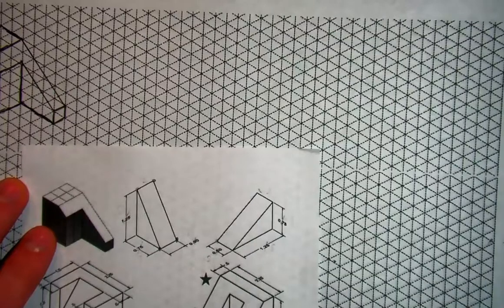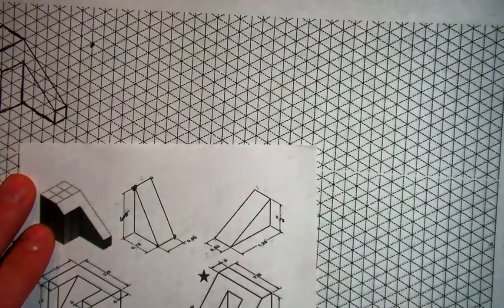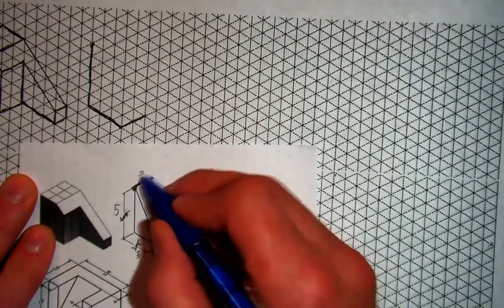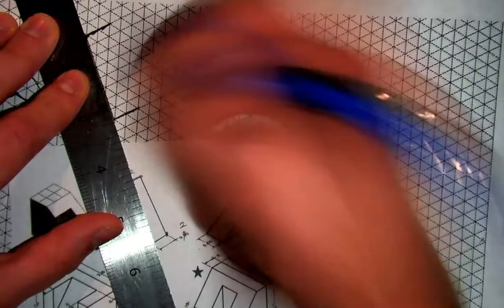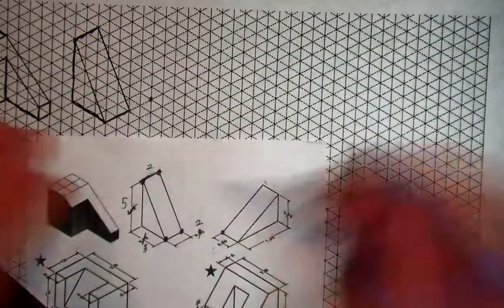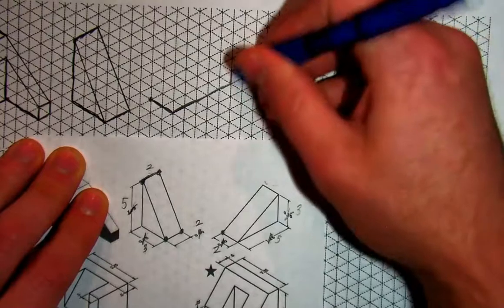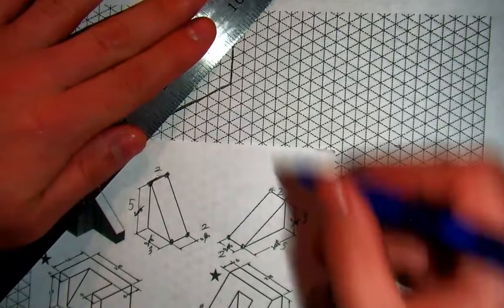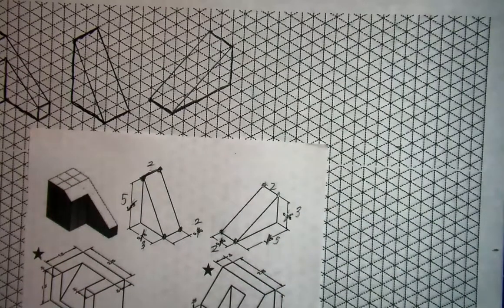Isometric Slant Shapes 2 - Basic Triangles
Try practicing sketching slanted isometric shapes yourself in the isometric sketching activity!